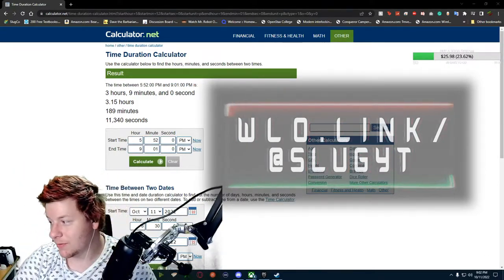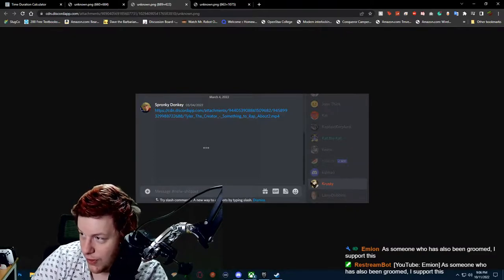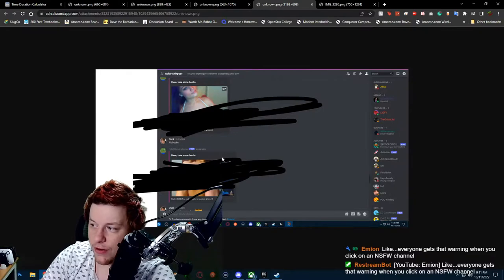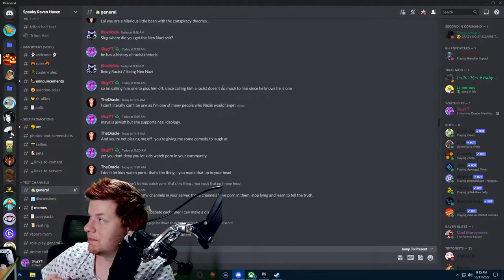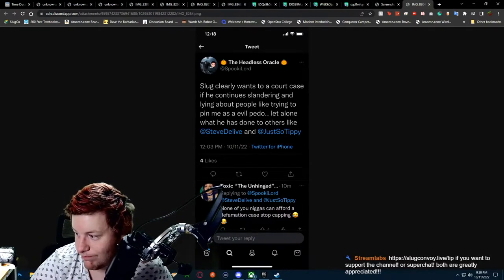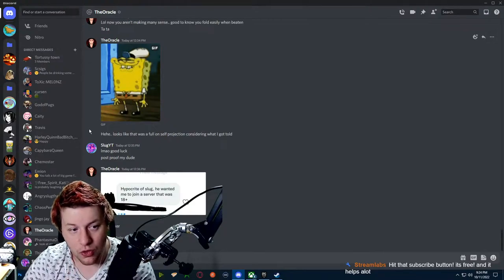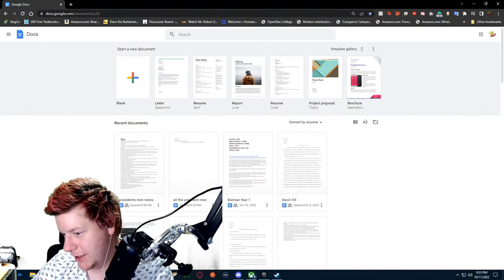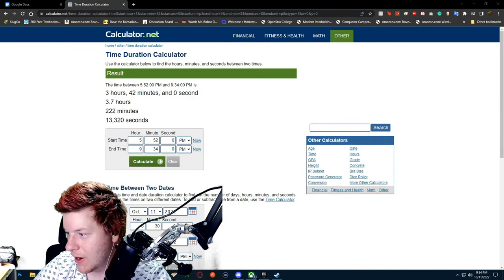Neo-Nazi, A Danger to Children, and more!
| AD SPONSOR Download CapCut today! and get your PRO subscription between %20 to %30 off when you use my and get started with editing for TikTok, Youtube, Instagram, and more! from vlogging to gaming, lets get editing! ||| Watch the newest video covering the crimes of Steve Delive / @stevedelive
-- ad sponsor --- Download and play Marvel Strike Force and use code CLAWS for in game rewards!

@TheCreepingShadow is a man who has a history of BLATANT RACISM, endagerment of children, and is openly comfortable with harassing people to twist a narrative.

Leave a superthanks since sometimes these videos get demonetized for no good reason!

donate to jingo ||A REMINDER: @XylieGetsReal has recently been exposed as a member of a groupchat where large creators would dox, gayop, stalk, and plan harassment campaigns against smaller or creators deemed worthy targets. the main instigator in this chat is @KEEMSTAR / @KeemstarShow / @DramaAlert who will direct smaller channels with no sense of self respect to attack and harass smaller creators and creators deemed worthy targets. these channels are the likes of @ChrisTheNarc @NicholasDeOrio / @deorio in which they will dig through court records, harass peoples spouses and family members to get an "own" over people|| slug angryslug keymailer mamamax ||| do you ever wonder if fish upsell to different dog parties? like wilbursoot and shelby are fighting over fish in the weird world of minecraft youtubers. but hey, dream did well, while technoblade went on as a legend while sneegsnag slowly wandered into the fish hole Slug Entertainment is the new name i am going by. Hope you enjoy! Steve delive, @stevedelive, steve, delive, saroka, steve saroka || Everything said, regardless of fact or fiction is my opinion and is not being stated as fact, regardless of stated otherwise. any offensive statement is made for comedic purposes and are to be taken as jokes. there are not any claims of criminal activity levied against anyone of any kind, status, etc. these are all opinions.